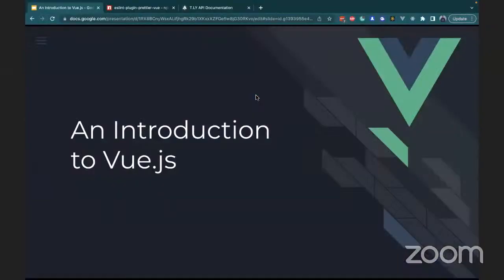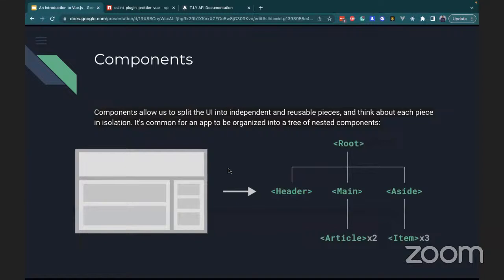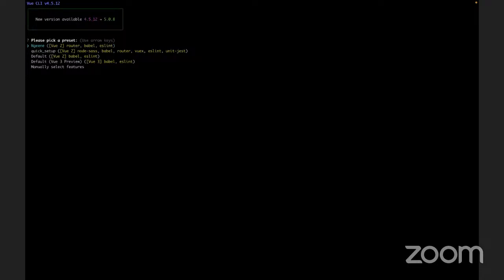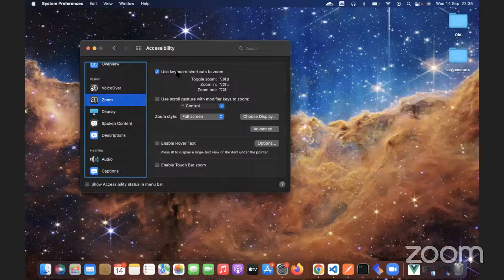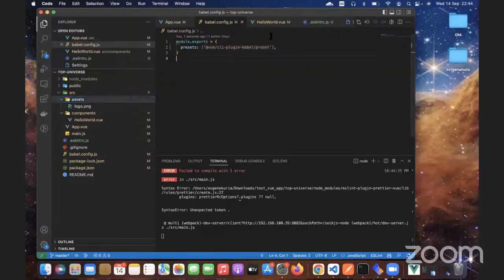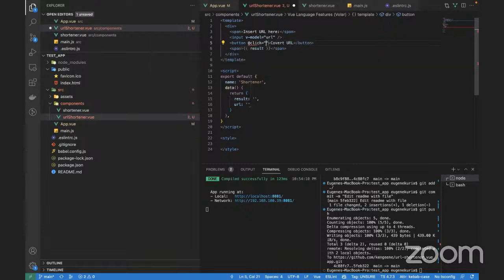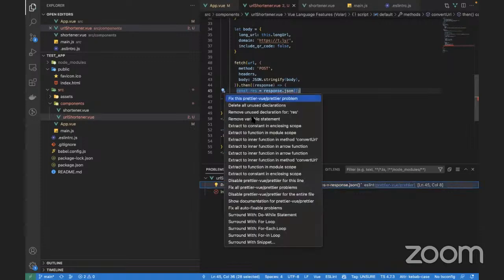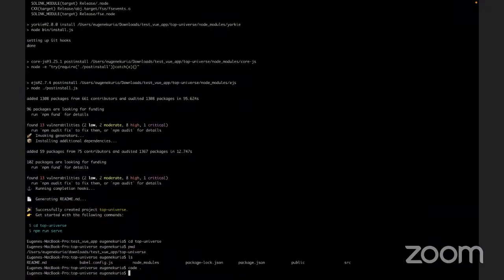Introduction to VueJs